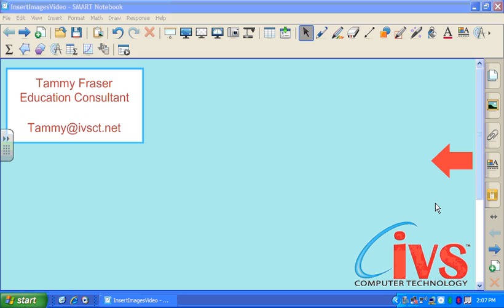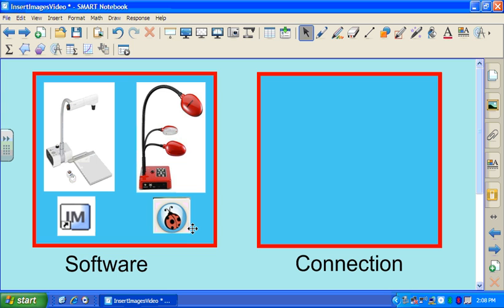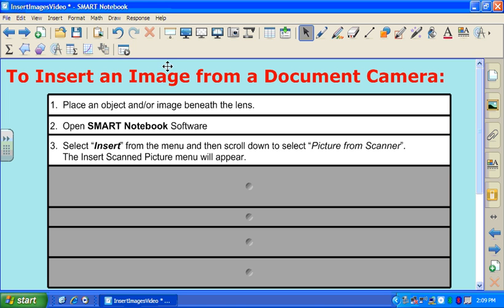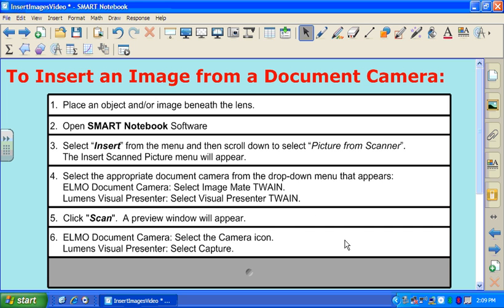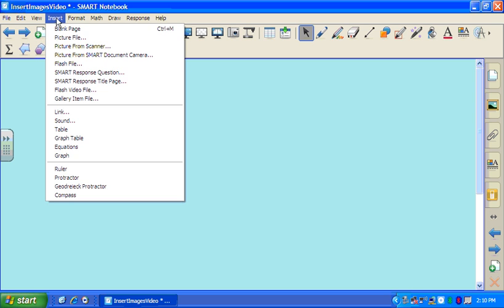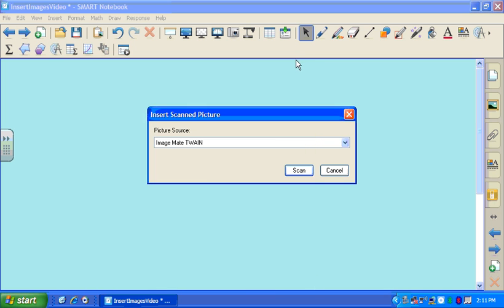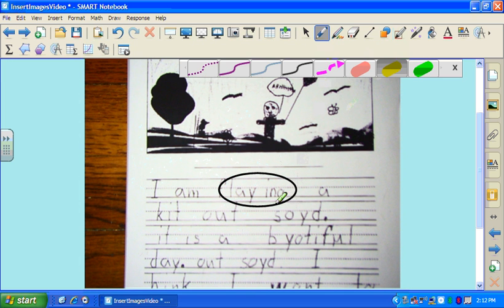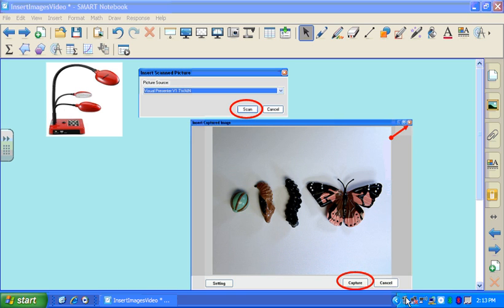InsertImagesfromDocCam.wmv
Integrate SMART Notebook Software with any Document Camera.